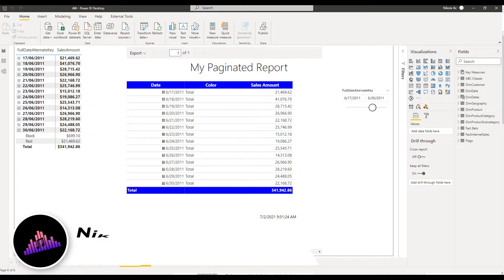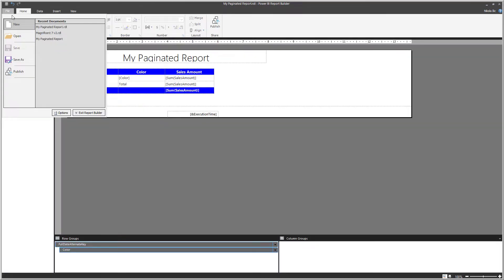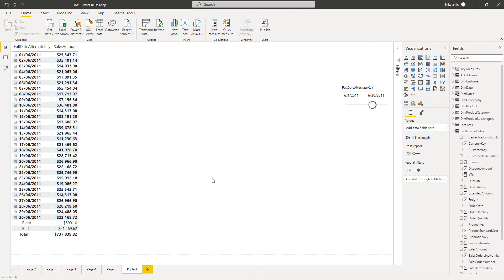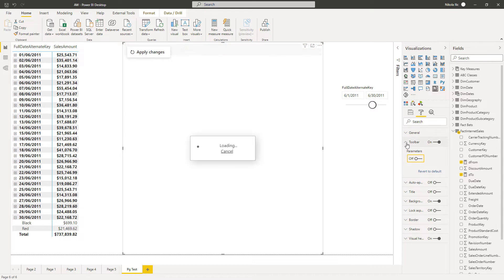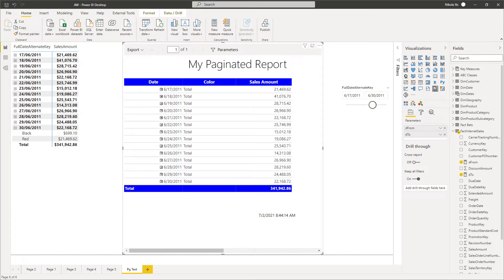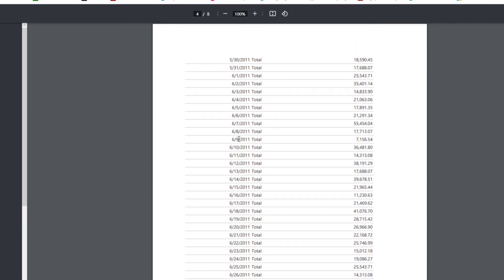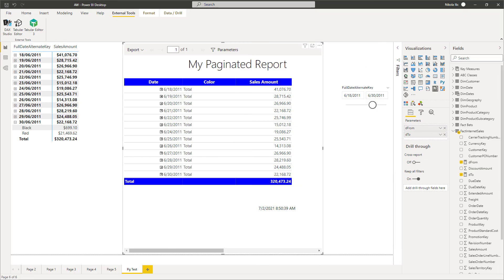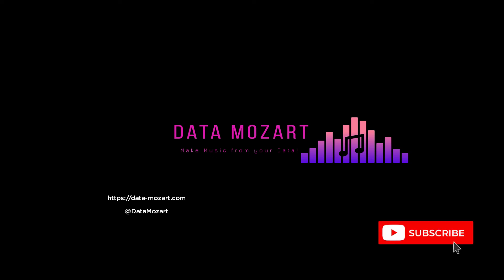Paginated Report Visual in Power BI - everything you need to know!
Learn all the things about one of the most anticipated features in Power BI - Paginated Report visual! Someone told you that SSRS and Paginated reports are dead? Check once again, as the brand new Paginated Report visual in Power BI is here to stay and enrich your reporting solutions!